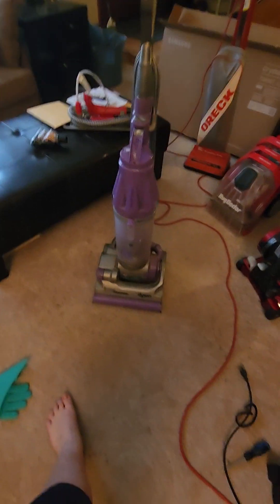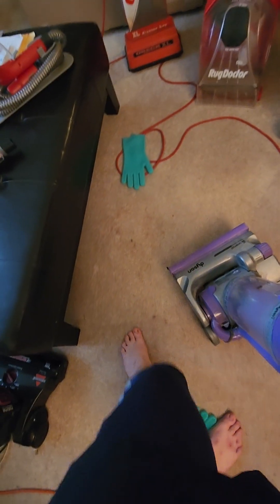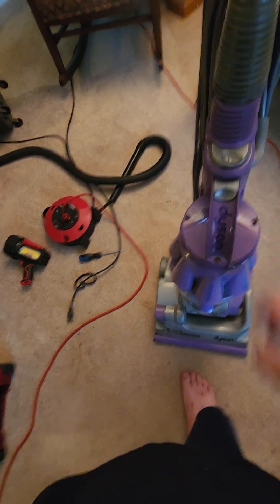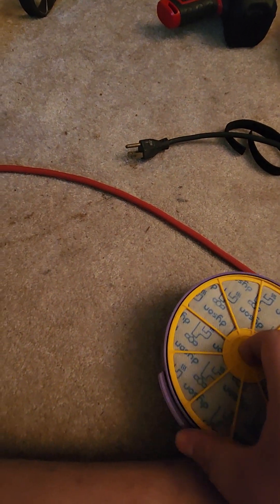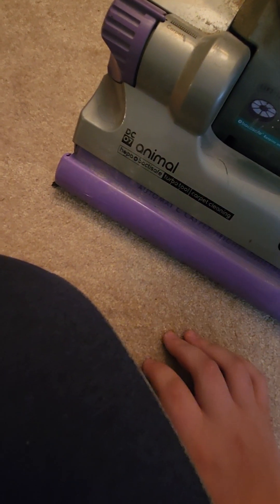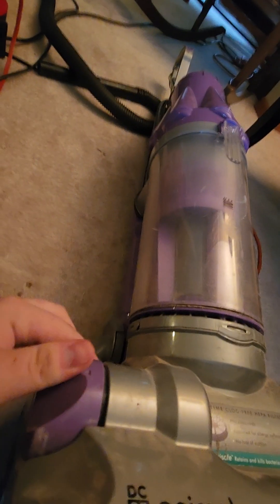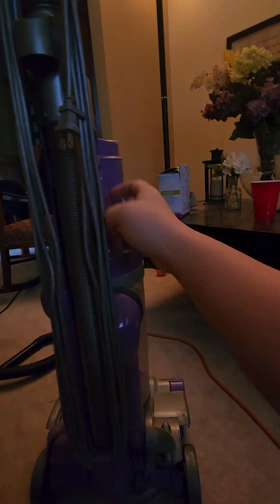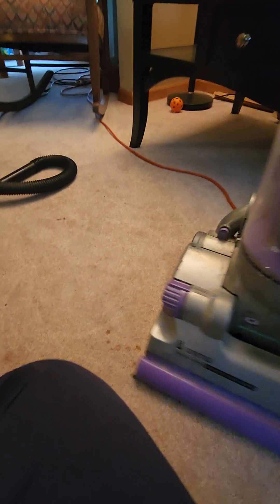Dyson dc07 animal